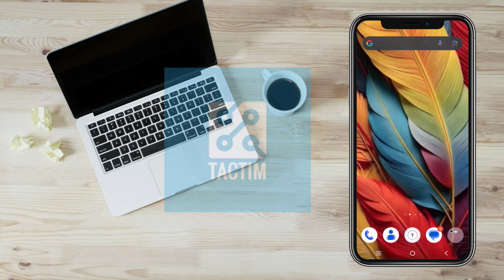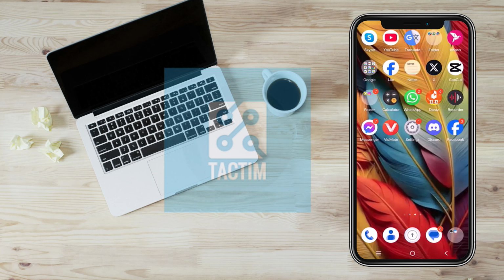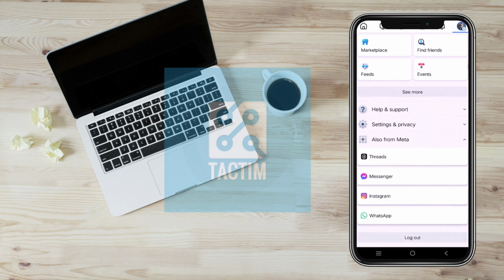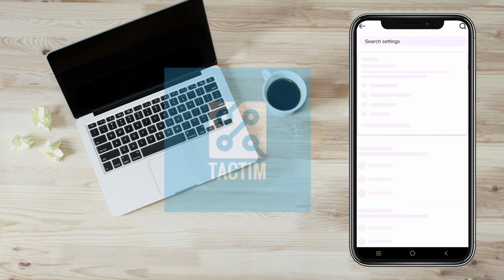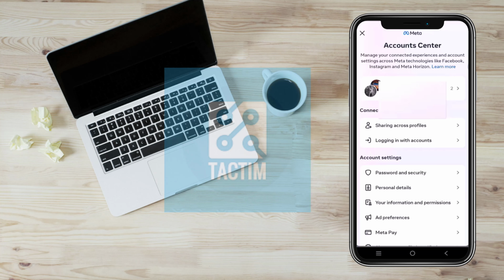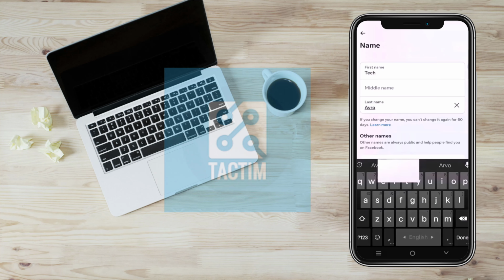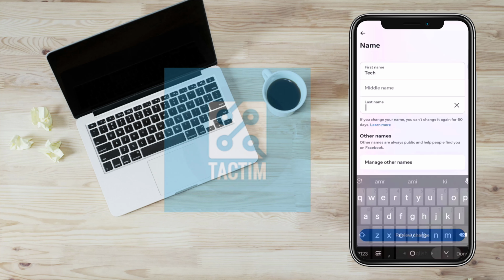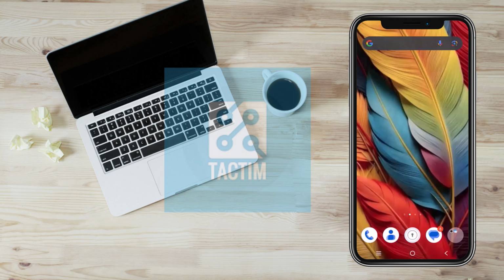How to Remove Last Name on Facebook 2025